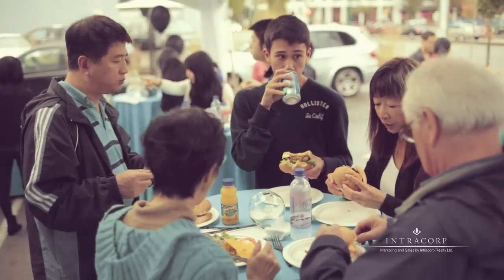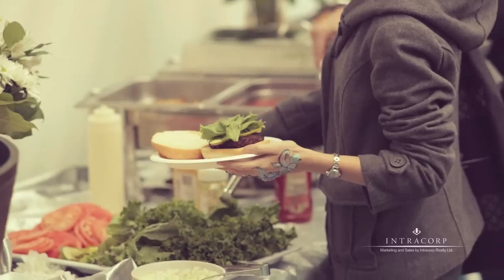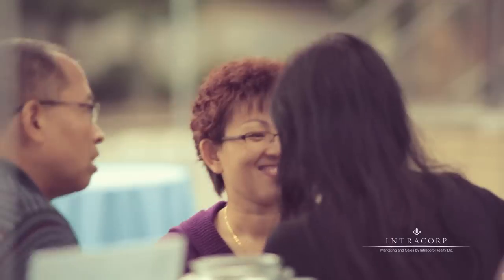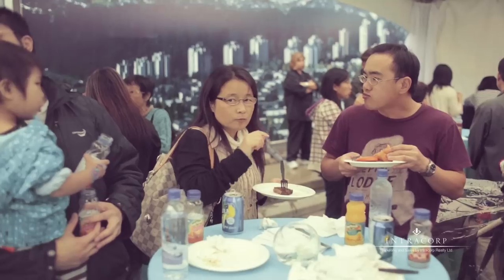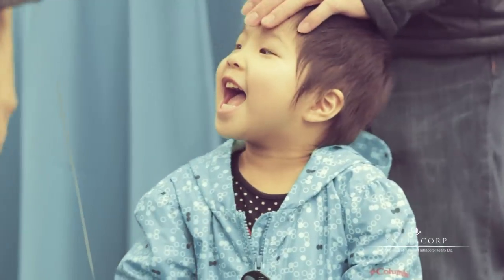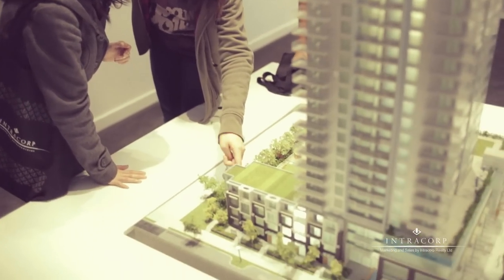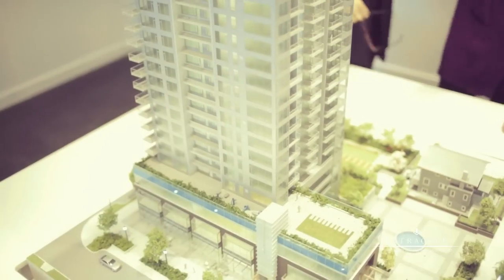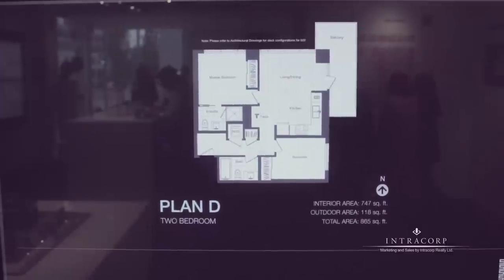Intracorp - Silver Homeowner Appreciation BBQ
On September 28th, 2012 Intracorp held a BBQ in celebration of all the new homeowners at Silver, our latest development in the Burnaby Metrotwon area. With over 50 new homeowners attending, everyone enjoyed BBQ fare, refreshments and face painting for all the kids. A great selection of homes still available at Silver.